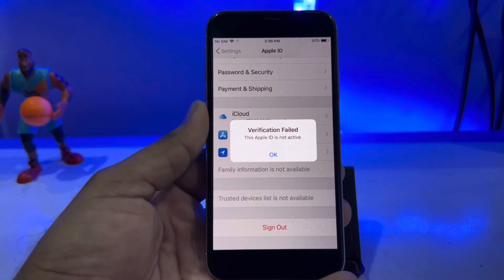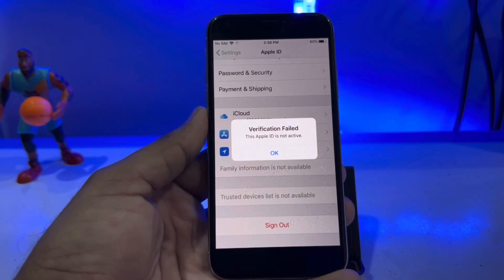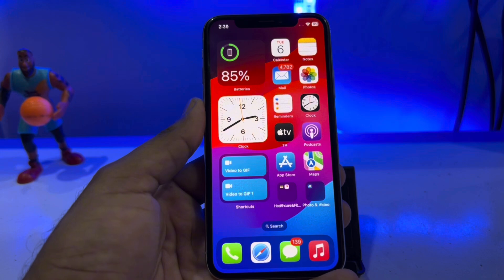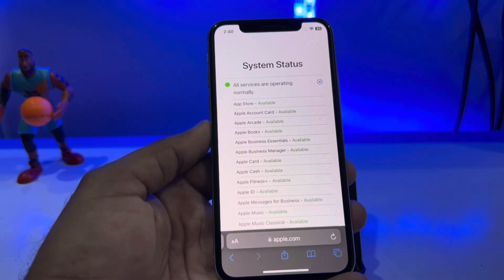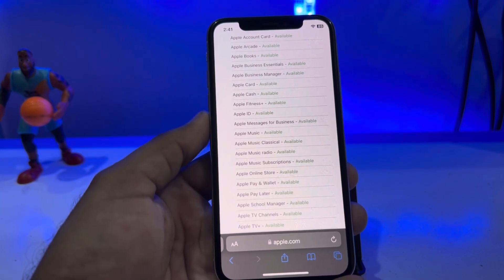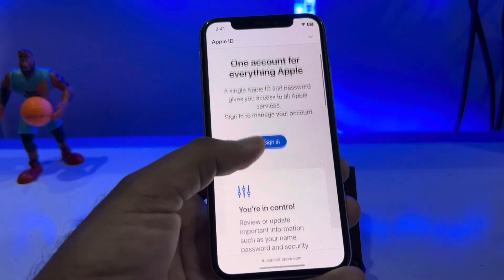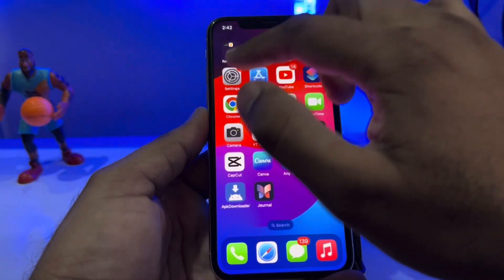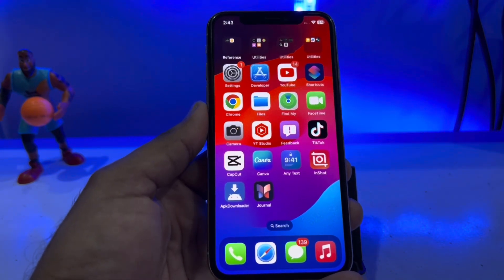how to fix apple id not active 2024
How to fix Apple ID Not Active

How to Activate Apple ID

How to do Active Apple ID

How to fix Apple ID Error Apple ID Not Active

Apple ID Not Active Fix